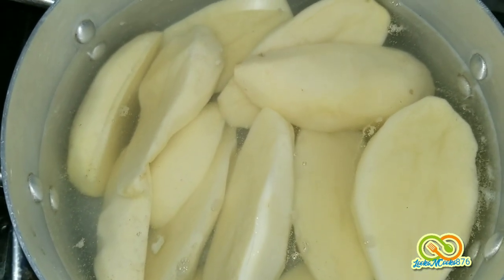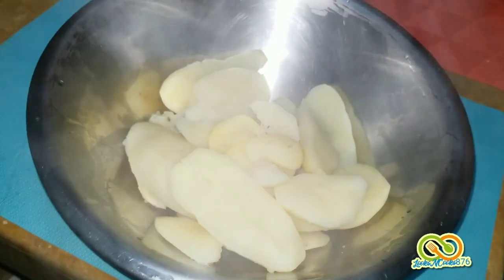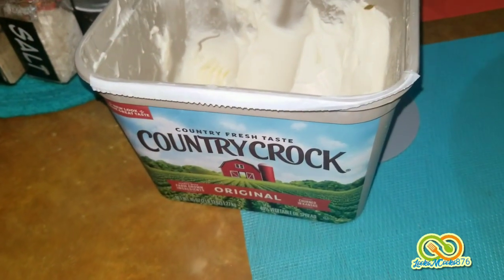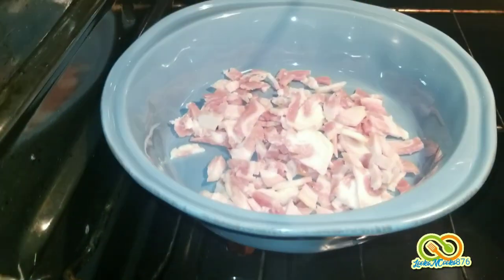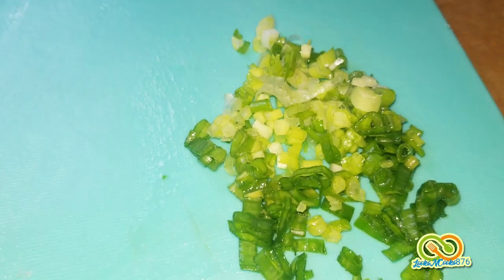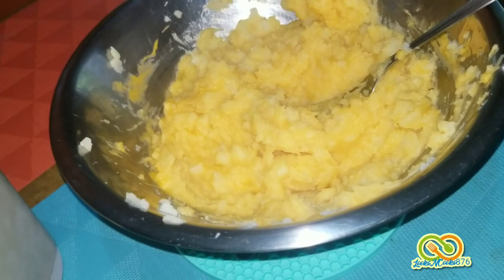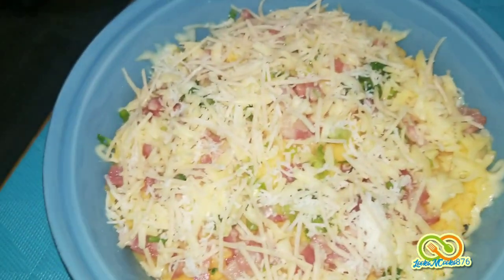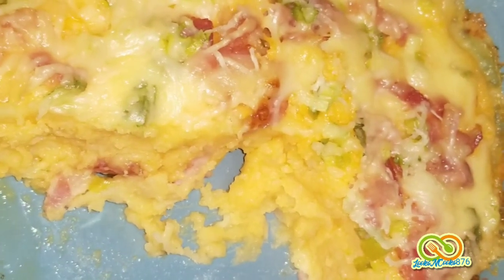#40- HOW TO MAKE BAKED MASHED POTATO| EASY AND DELICIOUS RECIPE| BEST BAKED MASHED POTATO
Hi lovies, today I will be sharing with you guys how I make my Baked Mashed Potato from scratch! this is a simple delicious dish and can be  served as appetizers. Stick around, follow this recipe add your own twist to it if you like and thank me later lovies😘😘😘😘

Ingredients:
Irish Pototatoes
Bacon
Butter
Mozzarella Cheese
Parmesan Cheese
Green Onions

New video uploads Three (3) times weekly😘

For my products ( Scented candles and scotch Bonett Pepper Powder)

My Gears:

Lighting- Neewer Ring Light with Tripod

ABOUT ME:

Name: Rushell

Age: 33

Height: 5,3”

Where I live: Jamaica

Nationality: Jamaican

Hobbies: trying new stuff, watching movies, reading, volleyball.

Occupation: Entrepreneur (Chandler, spice maker)

Favorite Food: All food (chicken, pork, beef, fish🤤) especially curry dishes!!!

Personality: 50% classy, 40% ghetto, 10% country🤫